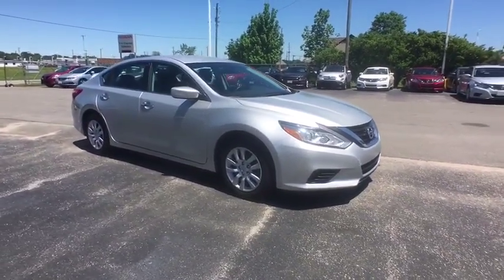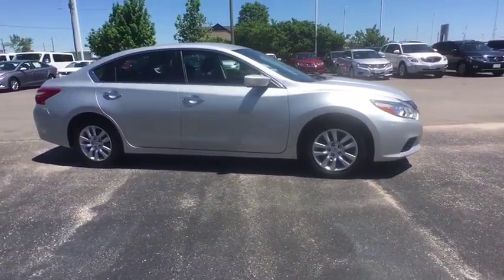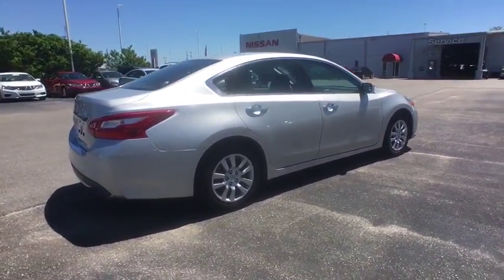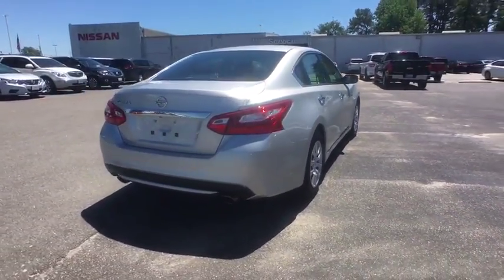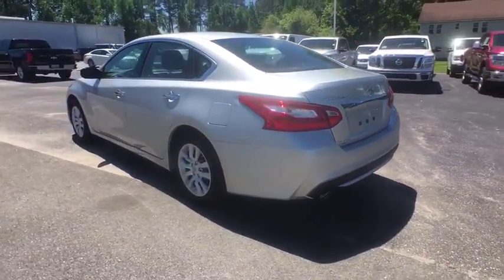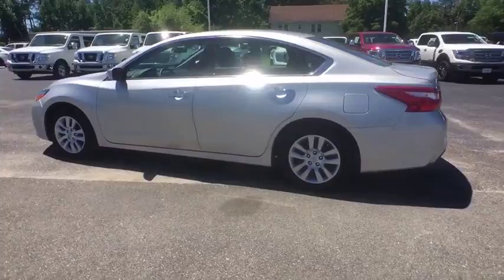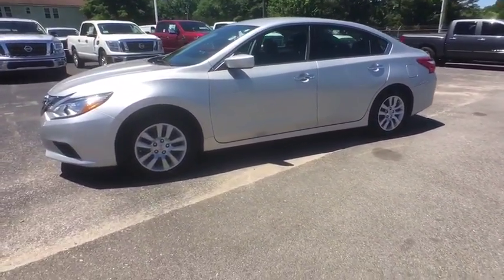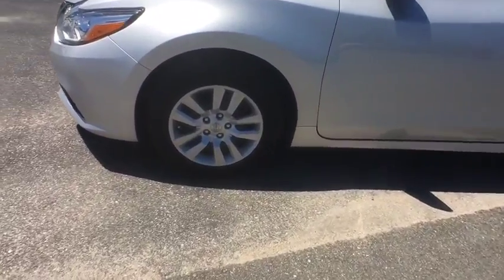2016 Nissan Altima Clinton, Fayetteville, Goldsboro, Raleigh, Elizabethtown, NC CP7083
2016 Nissan Altima
2016 Nissan Altima 2.5 S - Stock#: CP7083 - VIN#: 1N4AL3AP9GC139955

[X01] POWER DRIVER SEAT PACKAGE  -inc: 6-Way Power Driver's Seat,CHARCOAL  CLOTH SEAT TRIM,BRILLIANT SILVER,4-Wheel Disc Brakes w/4-Wheel ABS  Front Vented Discs  Brake Assist and Hill Hold Control